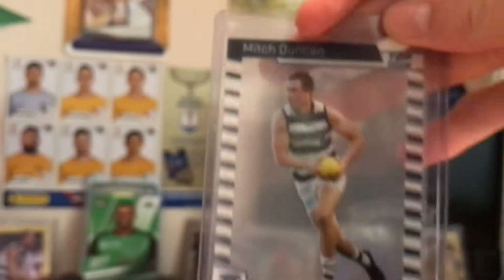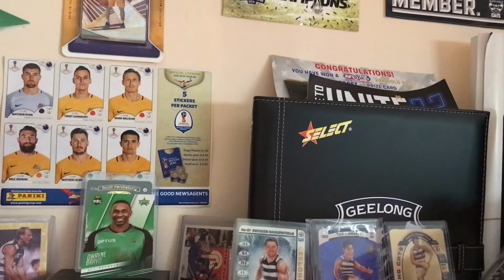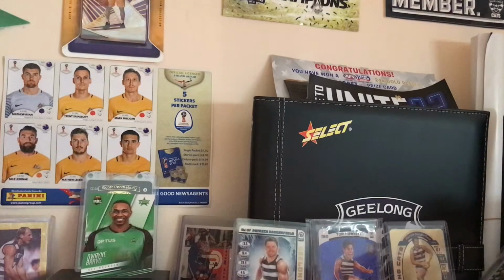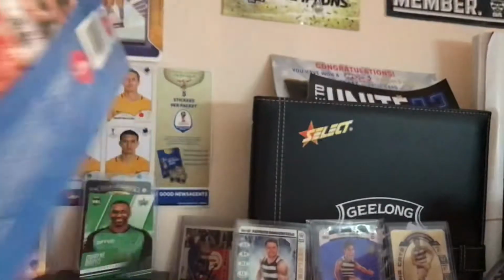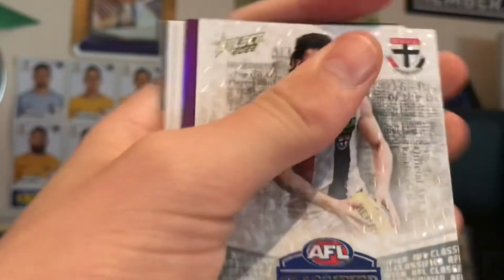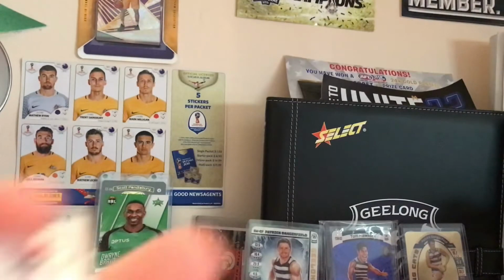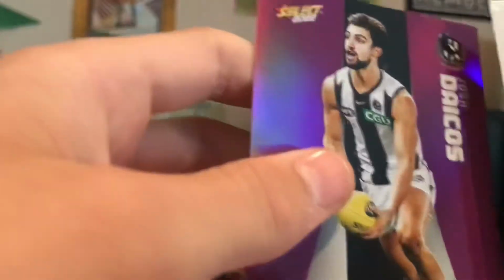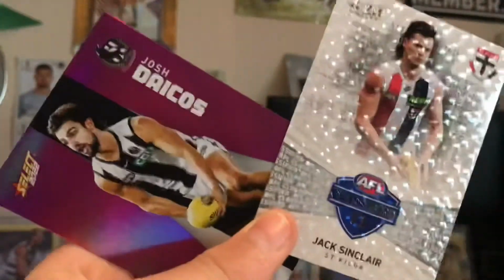Select 2022!mail opening! And a huge Teamcoach hit!